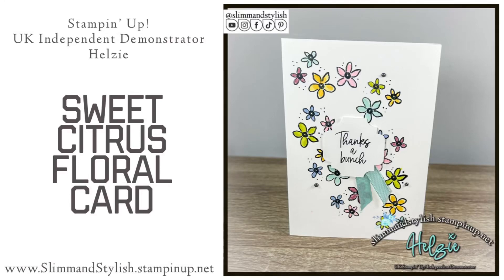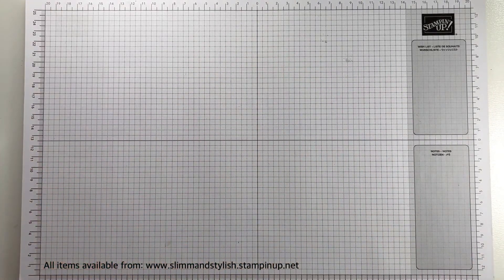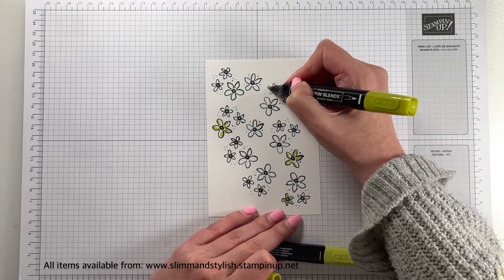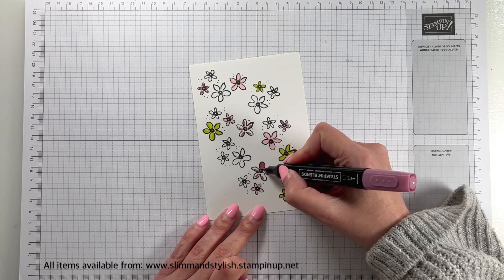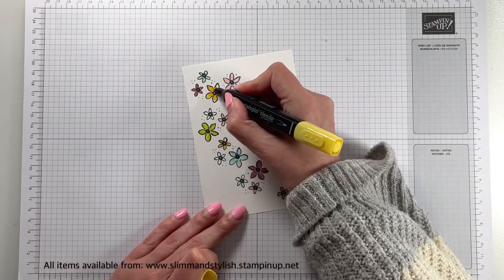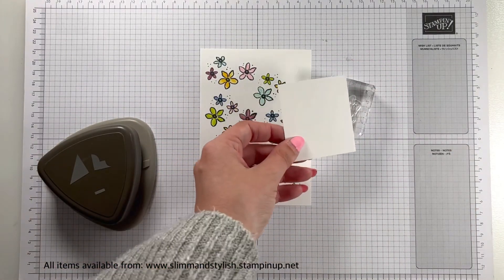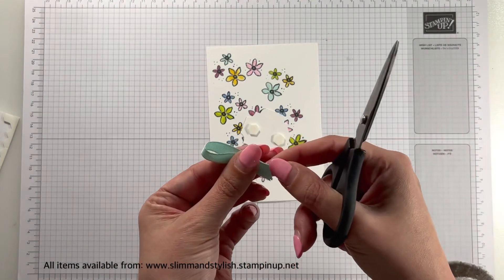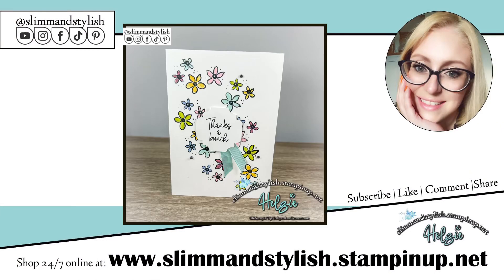Alternative use of Sweet Citrus Stampset